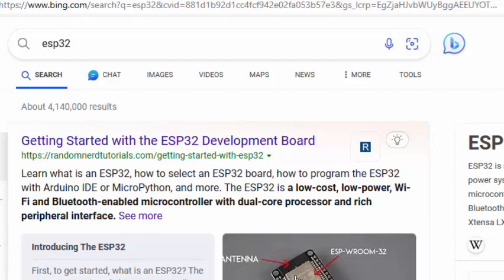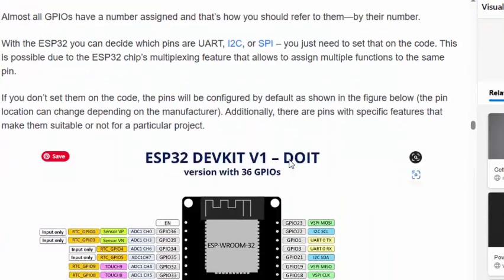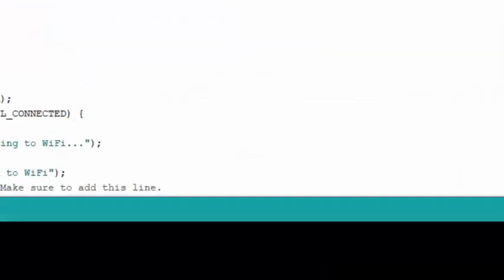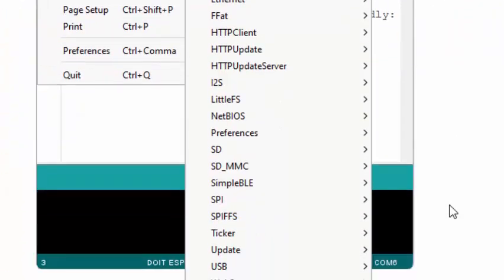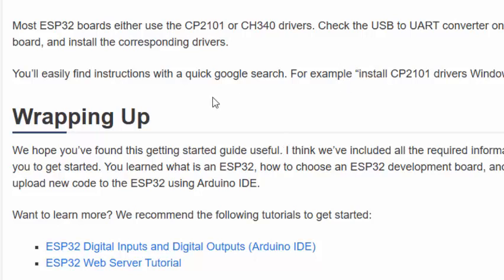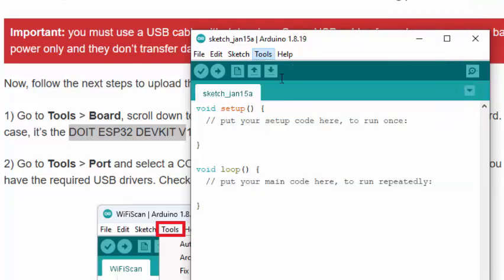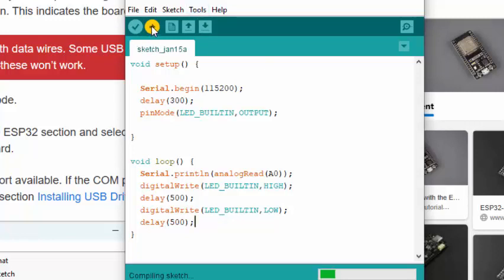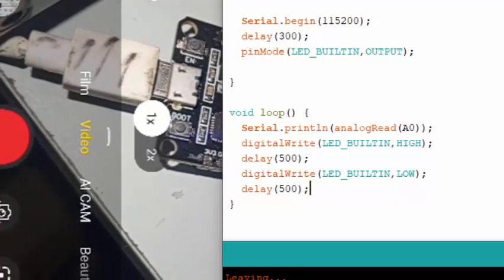How to use ESP32 with Arduino IDE? | ESP32 LED Blinking with Arduino IDE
This is the demonstration video of installing the ESP32 board in Arduino IDE and testing the ESP32 board.

Are you excited ,  about electronics projects but want to , take them.  to the next level? Then the ESP32 is your    perfect companion! This powerfu l microcontroller combines the ease of Arduino with built-in Wi-Fi and Bluetooth.  opening up a    world of possibilities for Internet of Things (IoT) projects.
    you'll discover:
 * The key differences between ESP32 and Arduino
 * How to set up the ESP32 with Arduino IDE
 * Step-by-step tutorials for beginner-friendly ESP32 projects
Whether you're a seasoned Arduino pro or just starting out, this video is your comprehensive guide to unlocking the potential of ESP32. Get ready to build amazing wireless creations!